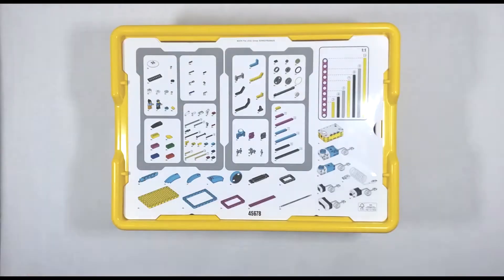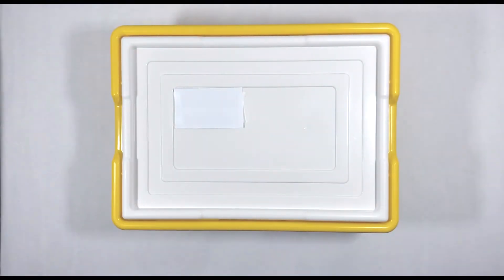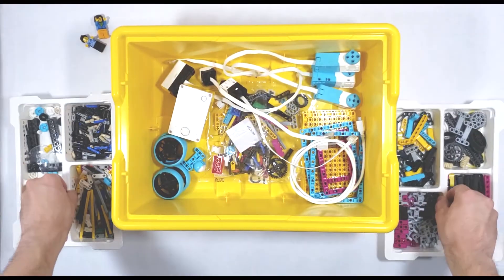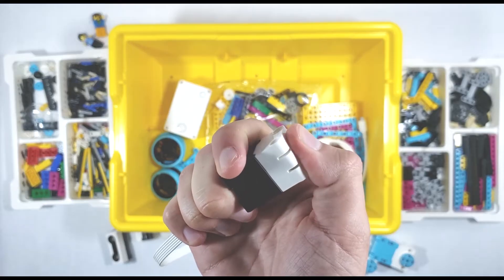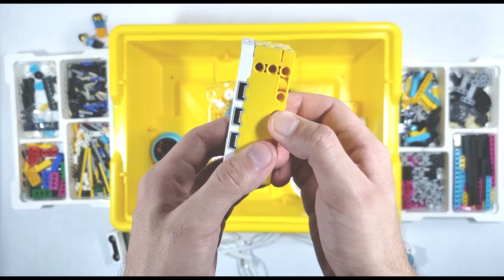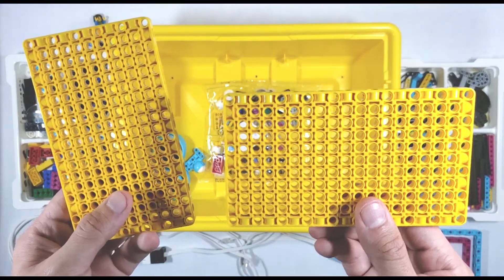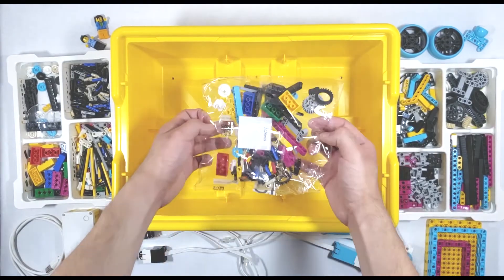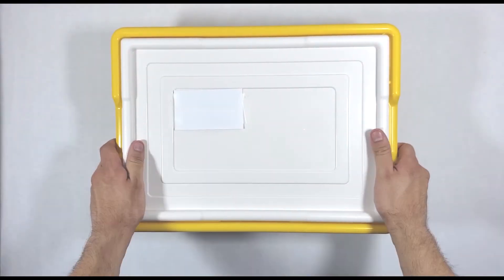SPIKE Prime Tutorial 1.0: SPIKE Kit Overview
Unboxing the SPIKE Prime kit!

👦 Video Created by Summer 2020 Multimedia Team (Jared Jaramillo, Hyejin Im)